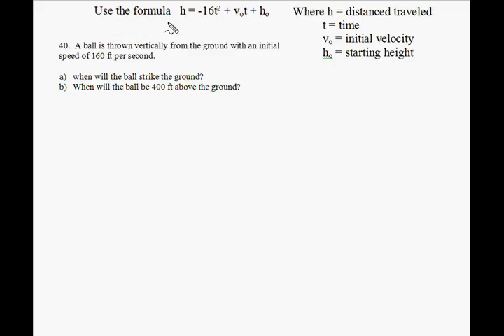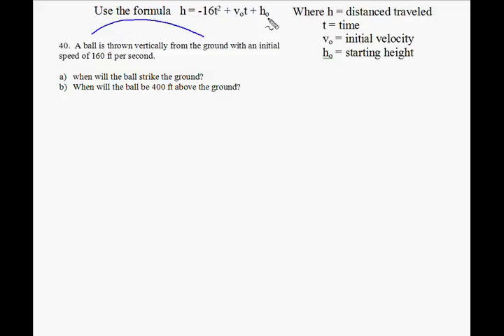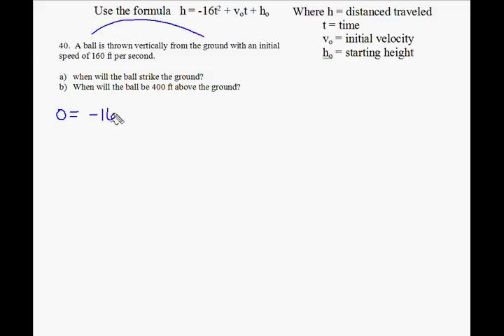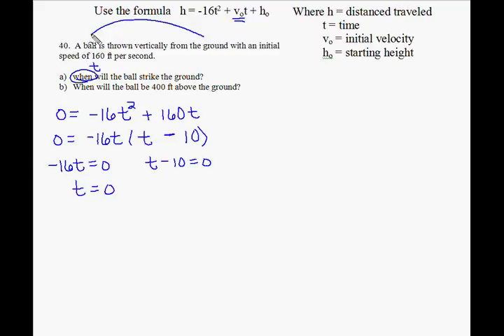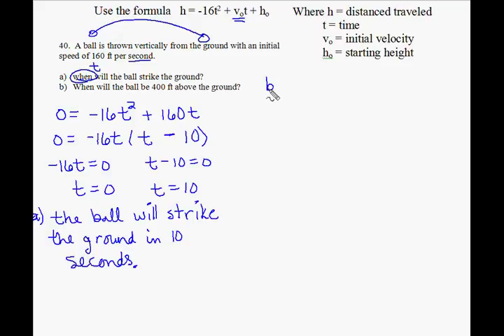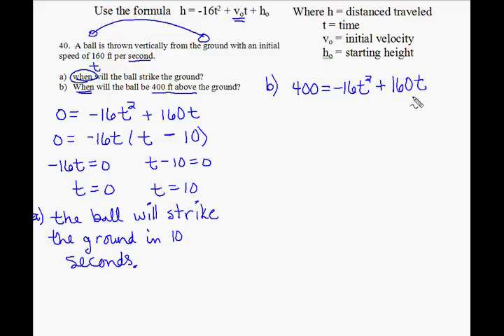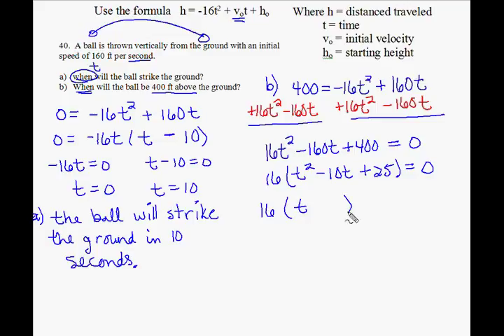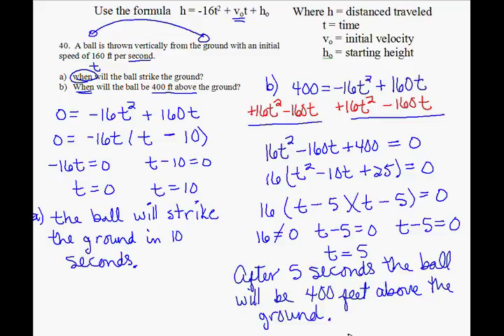5a Identify Values in a Word Problem